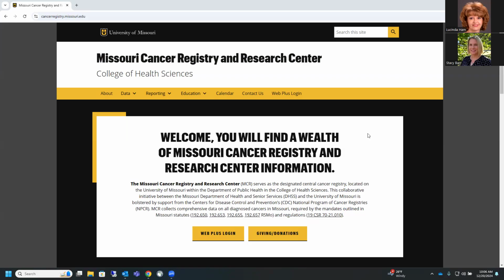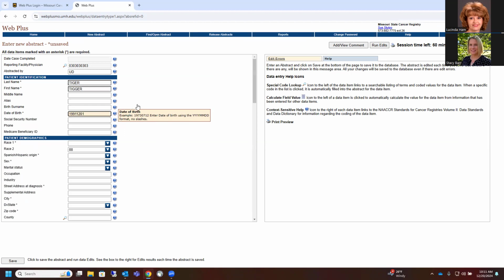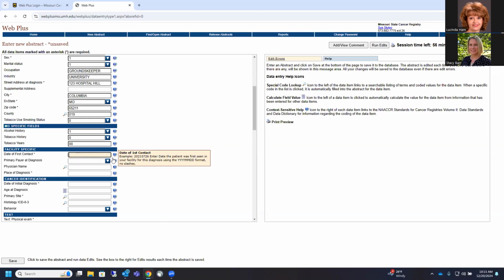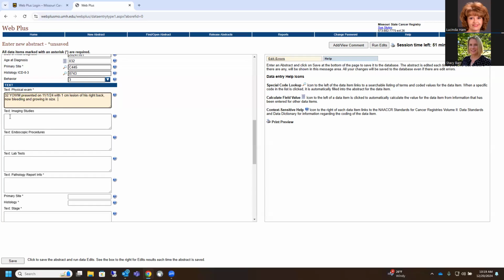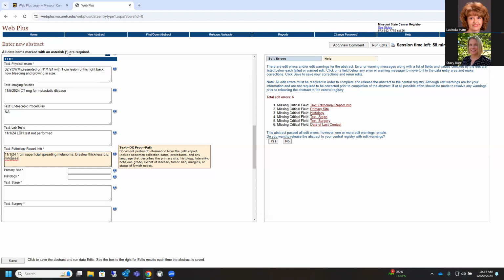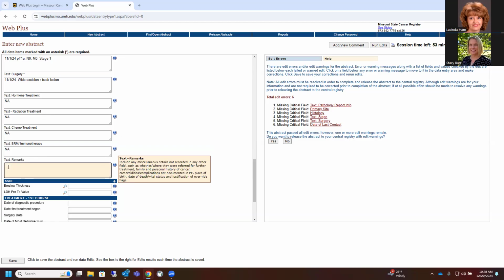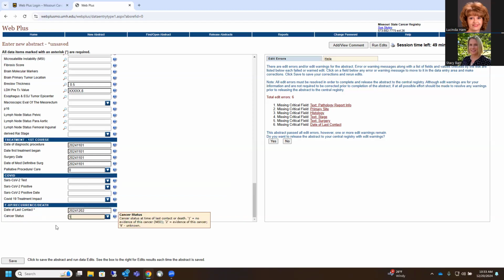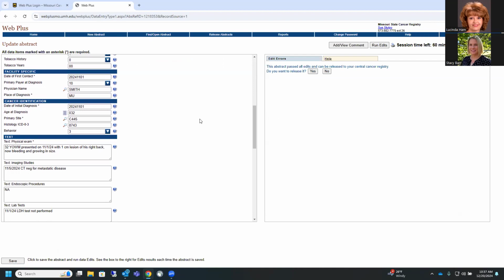Low Volume Hospital Cancer Case Abstracting in WebPlus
Need help abstracting cases in Web Plus as a Low Volume Facility? Here Lucinda Ham and Stacy Barr walk you through completing an abbreviated abstract in Web Plus.